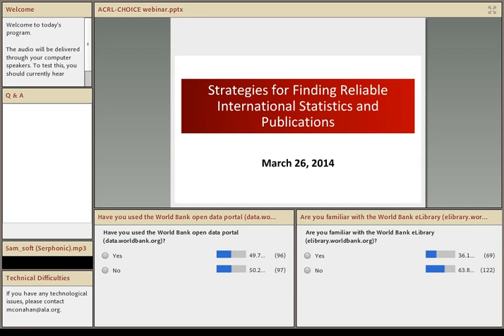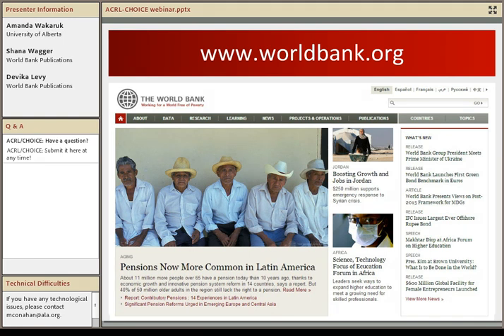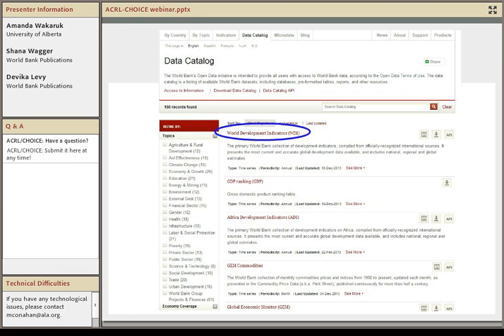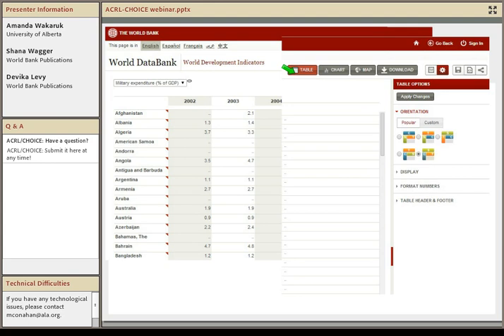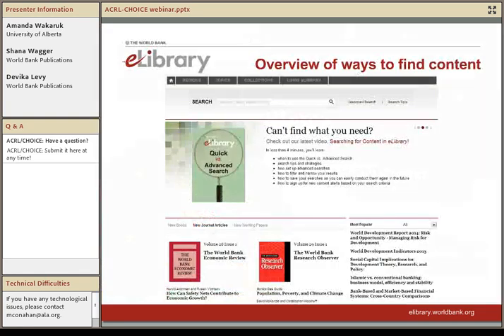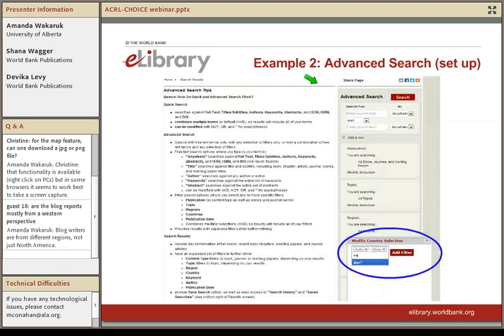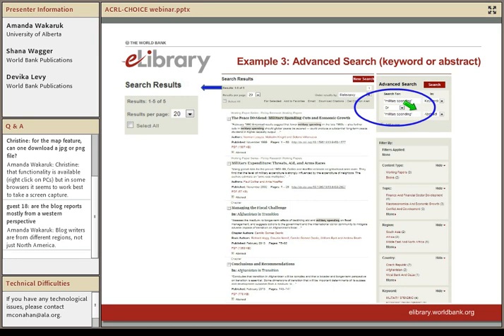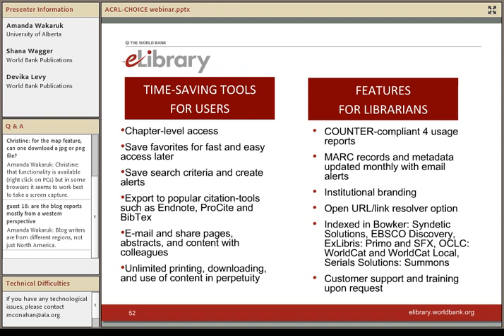Strategies for Finding Reliable International Statistics and Publications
Presented on March 26, 2014. In this webinar, Government Information Librarian, Amanda Wakaruk, shares strategies for navigating users through the wealth of statistical resources made accessible through the World Bank's Open Data portal. You’ll see what’s new on the site, as well as sample lessons you can use to increase your patrons’ data literacy.

Shana Wagger from World Bank Publications models search and browse strategies for finding content in the World Bank eLibrary, which covers a wide range of global and regional topics such as climate change; energy; agriculture; health; education; gender equality; trade; emerging markets; infrastructure, and policy. Through these exercises, you’ll see the many added-value tools and features eLibrary offers researchers and librarians.

Presenters: Amanda Wakaruk, Government Information Librarian, University of Alberta; Shana Wagger, Manager, Technology and eProduct Development, World Bank Publications. Moderator: Devika Levy, Sales and Outreach Manager, World Bank Publications.